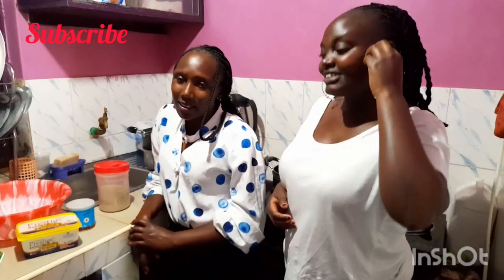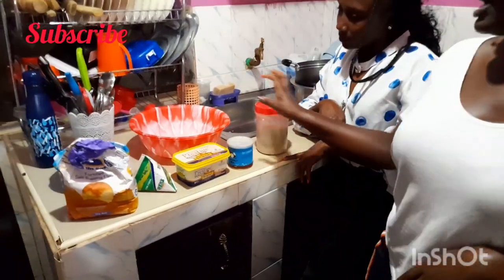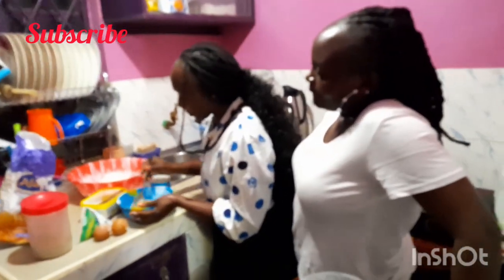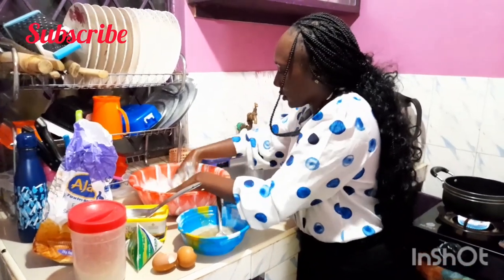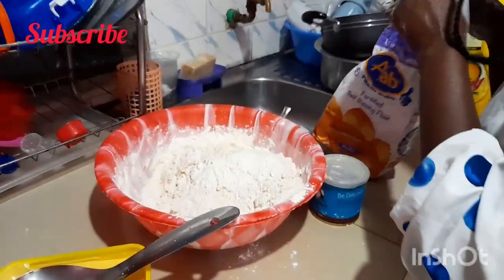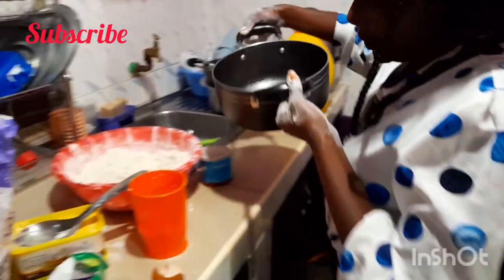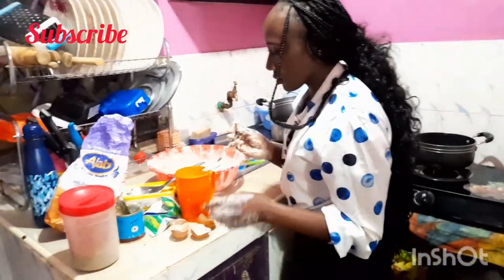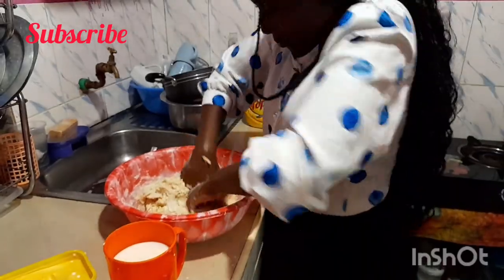HOW TO MAKE SWEET,SOFT AND FULL MANDAZI IN 10 MINS.